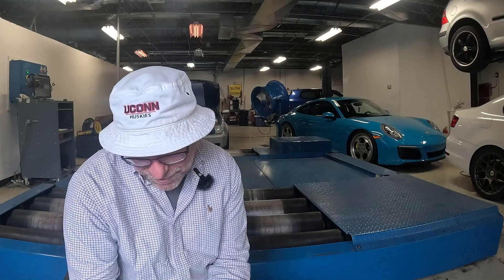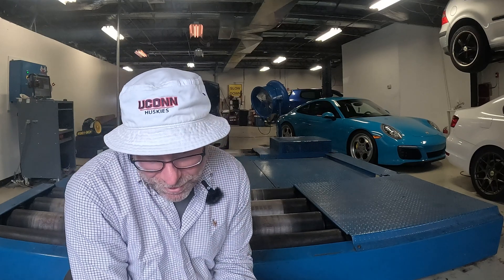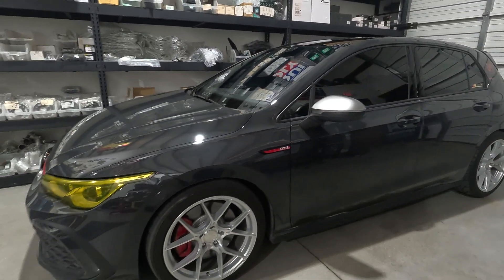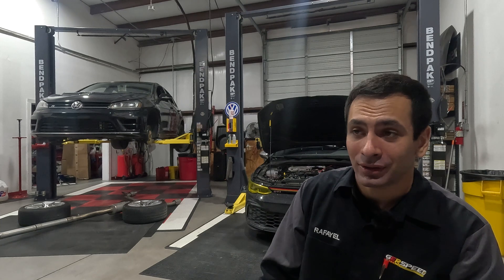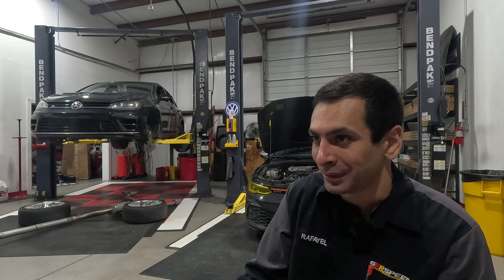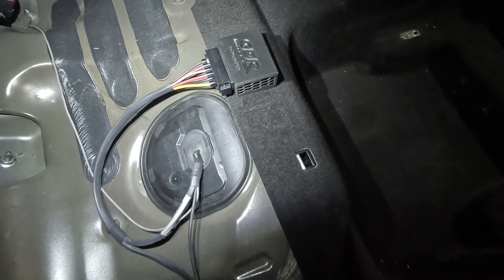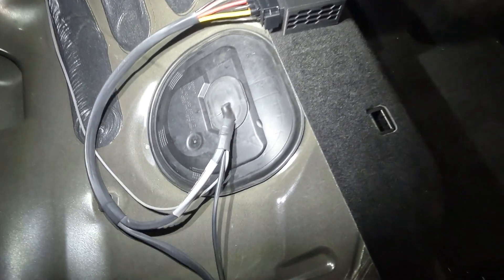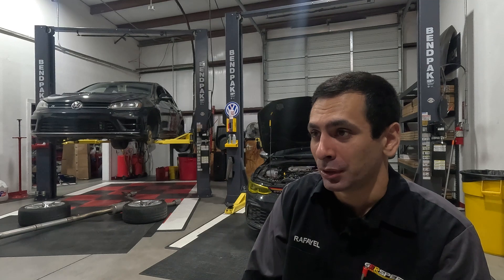World's Fastest MK8 GTI Port Injection + Flex vs C8 Corvette & 60-130 | GERSpeed x United Motorsport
Native ECU integrated for port injection and flex is finally out after years of development work over at Untied Motorsport and we did not hesitate to immediately implement if on a MK8 GTI, immediately shattering the acceleration world record for the car.